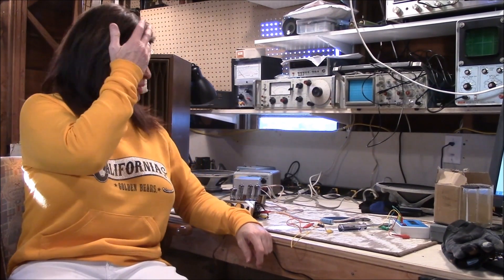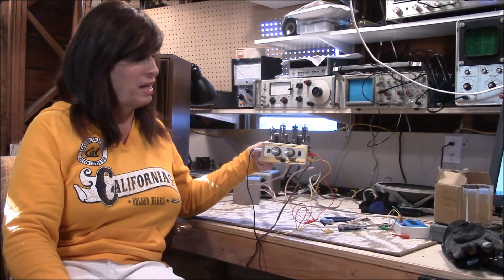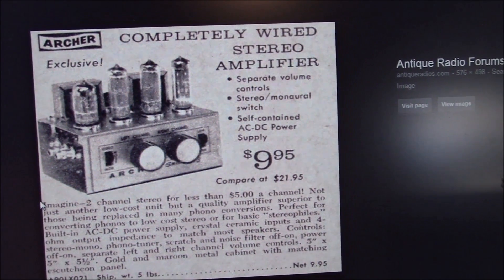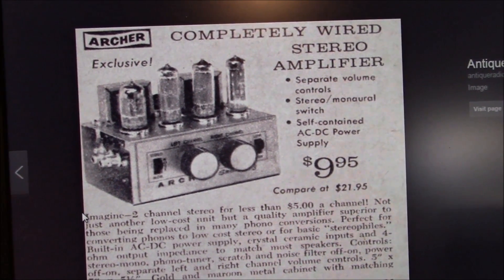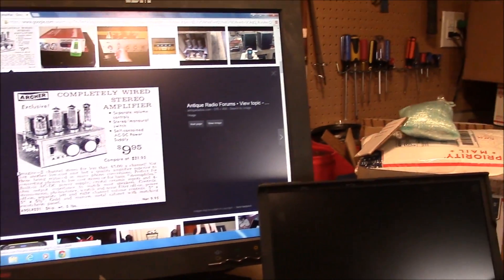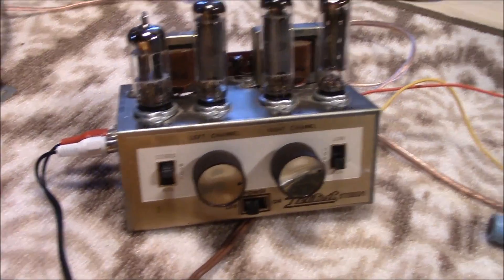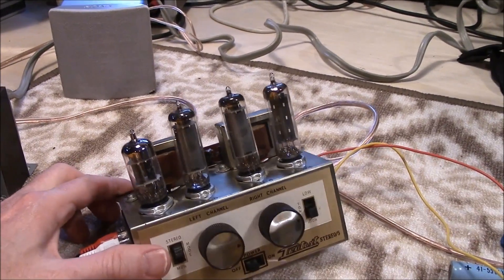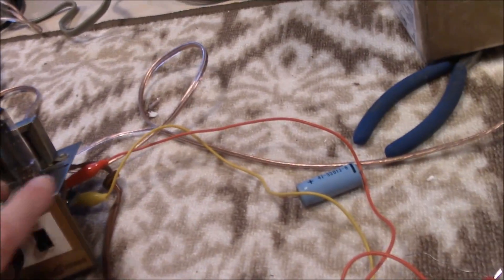Trutest 5 Stereo Amplifier Repair...This "Little Toot" is a Beast! (Part 1)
An amplifier like this could not even be sold today, due to the fact that the power goes right into the amplifier chassis, with no transformer. This "line in" is potentially deadly but I run it through a isolation transformer so it has a path to ground besides me. In part one, I show the amplifier, the original advertisement